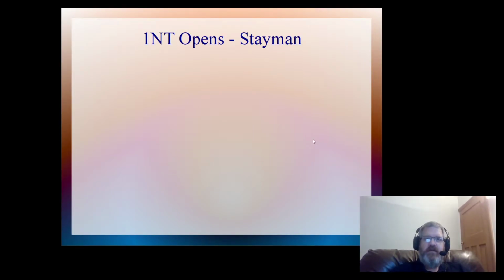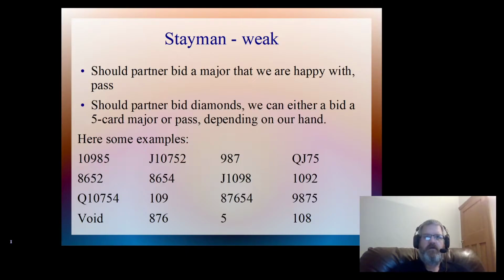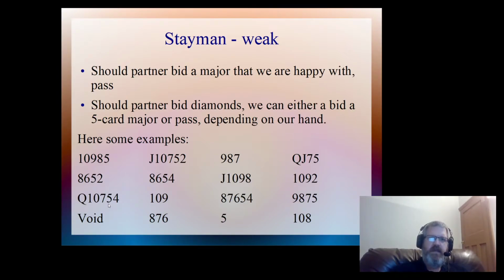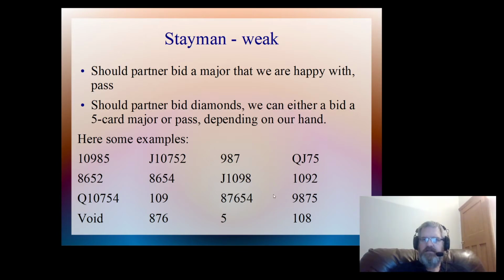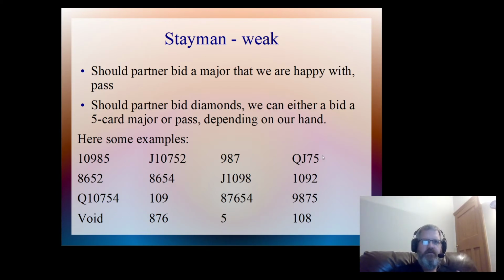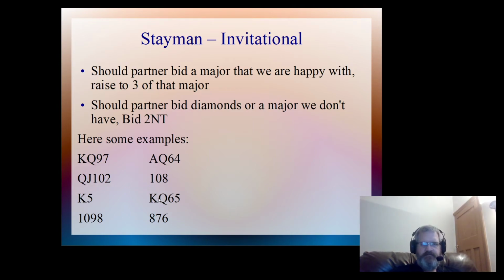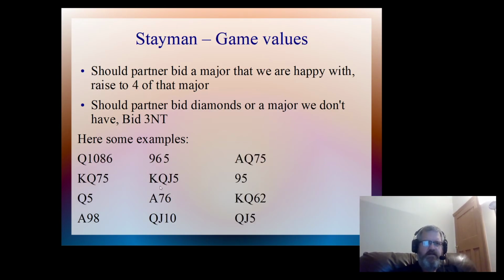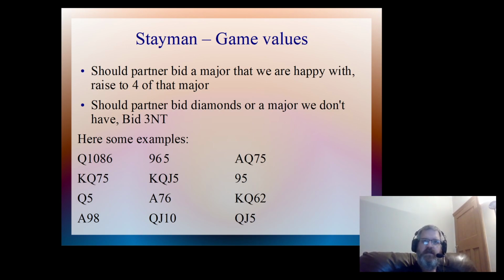2. Stayman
A look at Stayman following a 1NT open along with the continuations, following the ACOL bidding system.